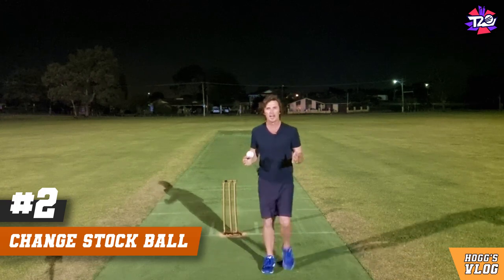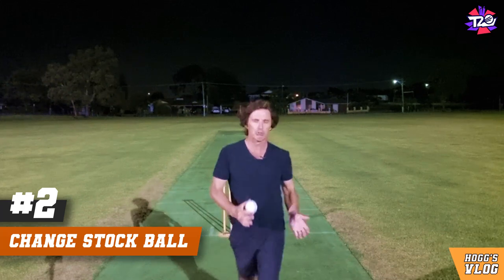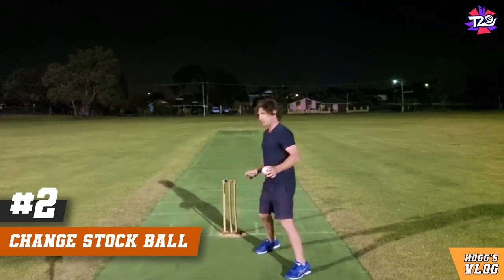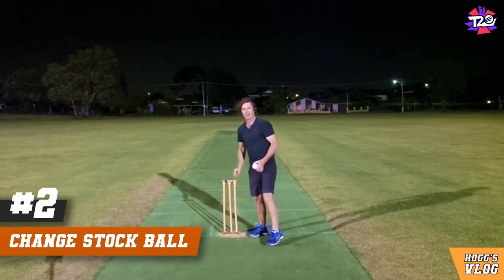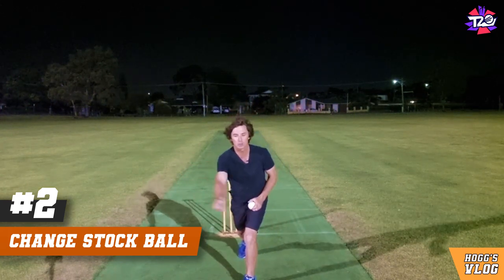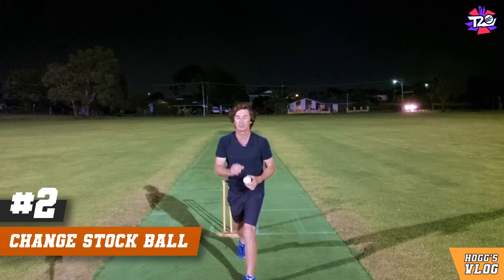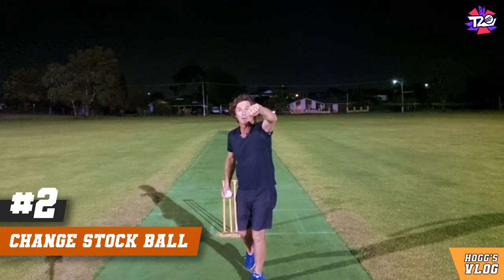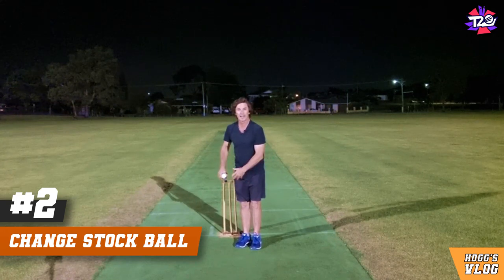ENGLAND with the UPPER HAND on NZ? | Semis PREVIEW | HoggsVlog with Brad HOGG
Righty-o, we're all set for the exciting semi-final line-up. England take on New Zealand, and then it's Australia against Pakistan. How will these contests pan out? And I've also got a few tips for all of you on how to bowl under lights in dewy conditions.

That and much more on this episode of HoggsVlog.

And my question for you today:
- Which role is more important in T20s? Batters or bowlers?

00:00 - Let's begin
00:14 - Batters more important than bowlers?
01:49 - How to bowl in dewy conditions?
06:05 - Semi-finals preview